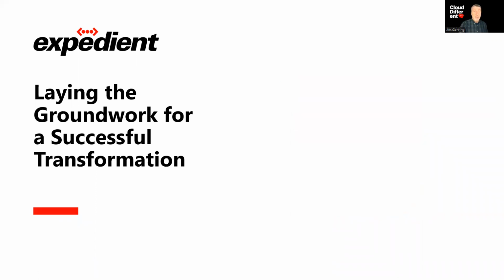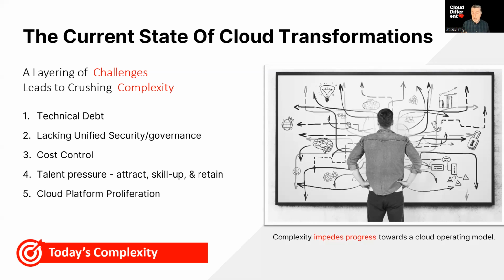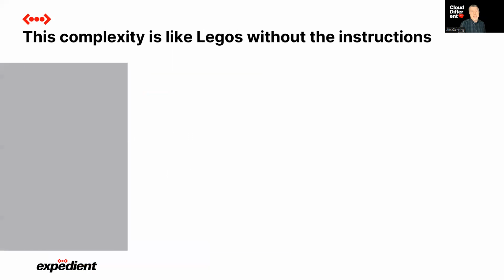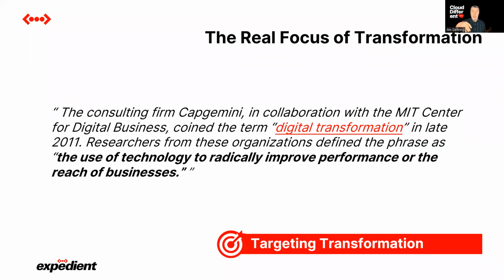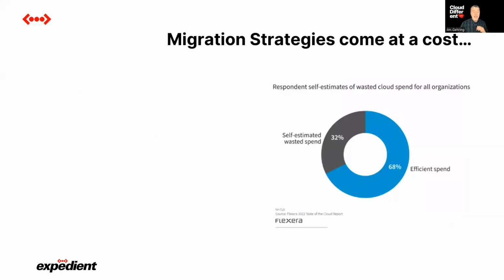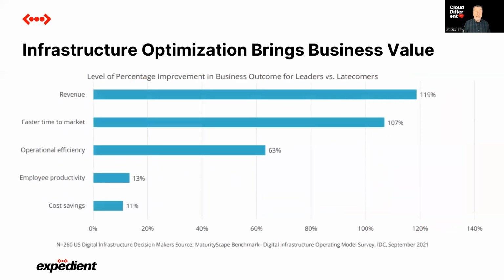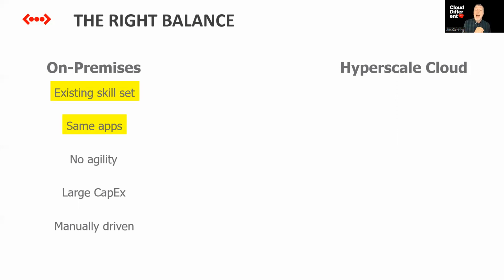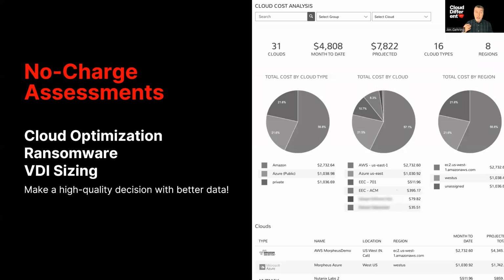Laying the Groundwork for a Successful Transformation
Before you make any decisions about the cloud, you’ve got some research ahead of you. And the research we find most companies struggling with or skipping altogether is maybe the most important: a deep dive into your current environments to find out where the applications you’re already using will land.

We’ve found that doing some homework* ahead of time has helped out clients

* Avoid repatriation later
* Build a thorough requirements list early
* Ultimately accelerate their migration